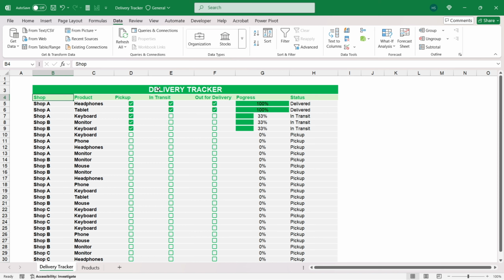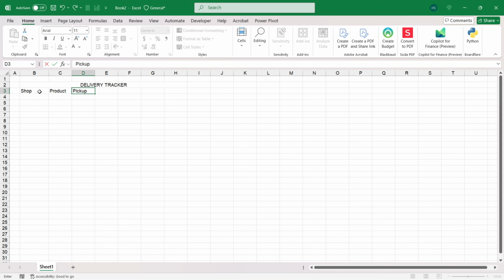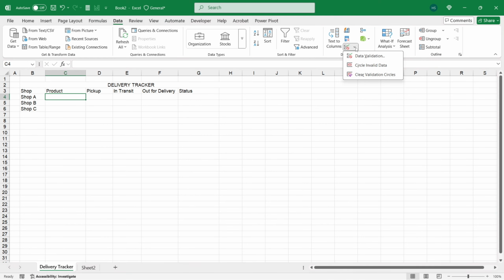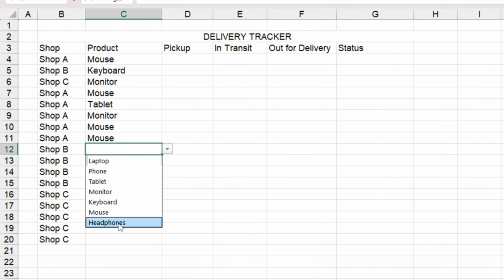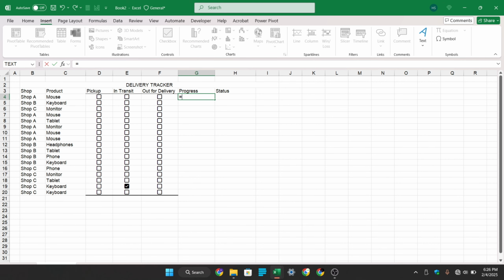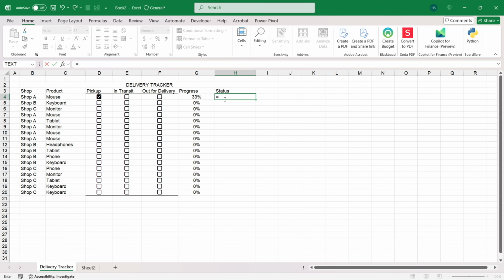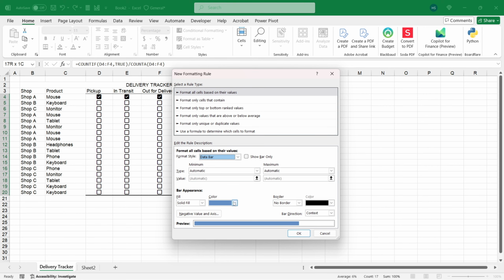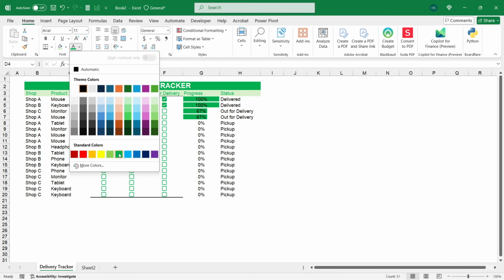How to make a simple delivery tracker in Microsoft Excel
In this video, I covered a step by step guide to creating a dynamic and easy to use delivery tracker in Excel with a hypothetical shop (Shop A , Shop B and Shop C).

The main excel functions used in this tutorial are Countif, Counta and Xlookup.
The final template can be found in the comment section.